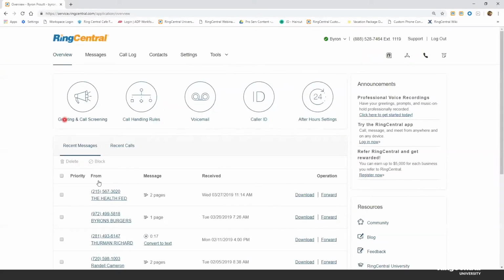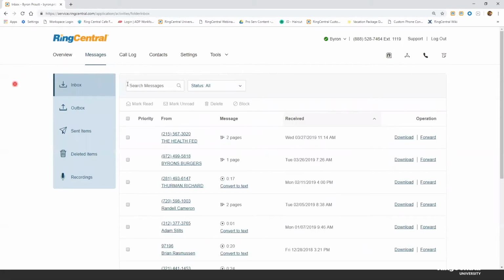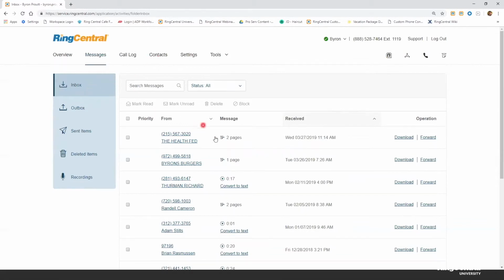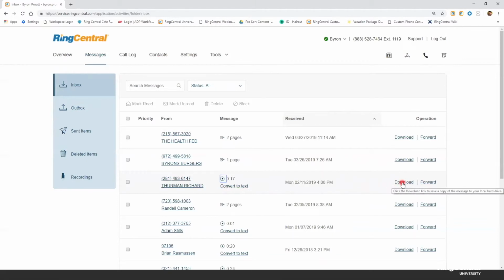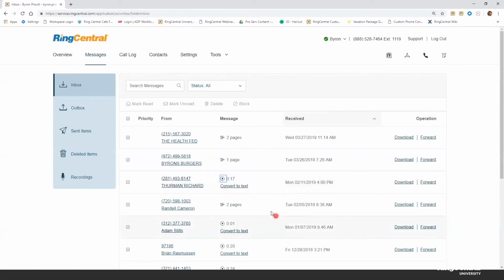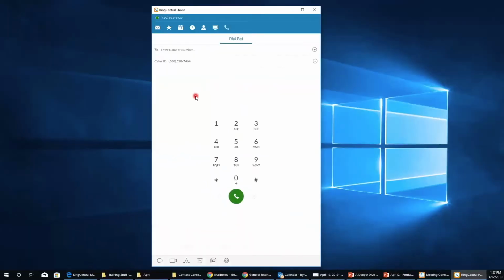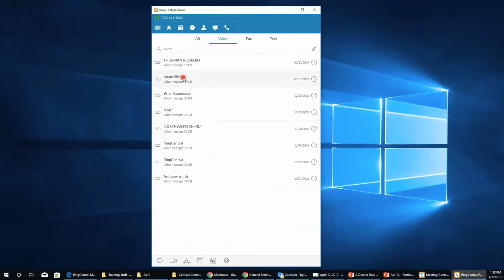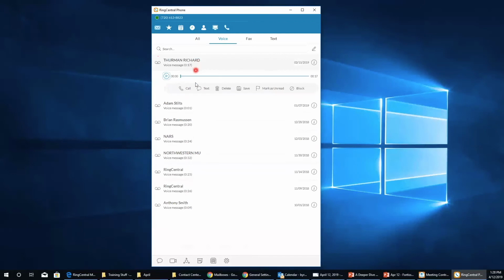Check Voicemail - RingCentral Tutorial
Tutorial for checking voicemail with RingCentral via:
1. Desk Phone
2. Service Portal
3. RingCentral App

*RingCentral download links are below:
-RingCentral Phone (PC and Mobile)